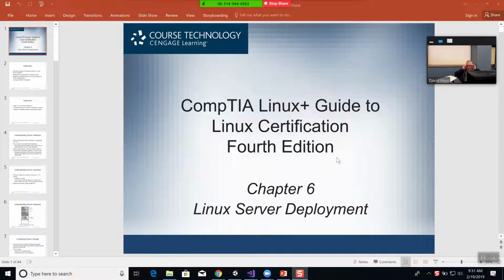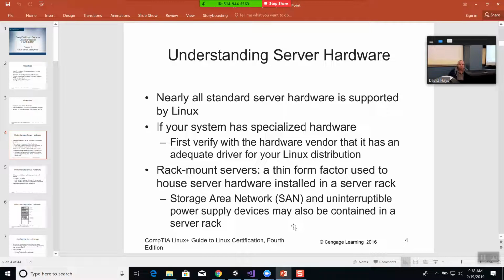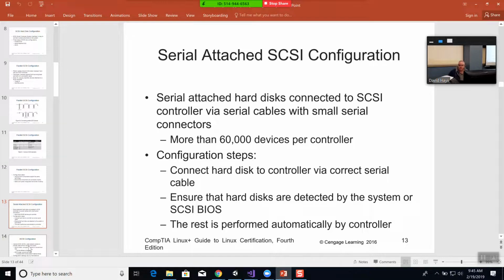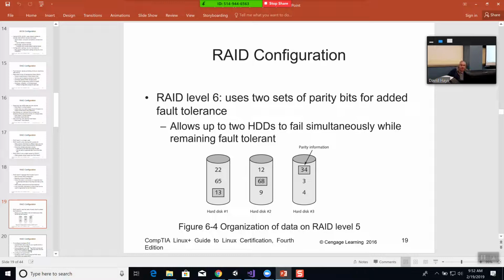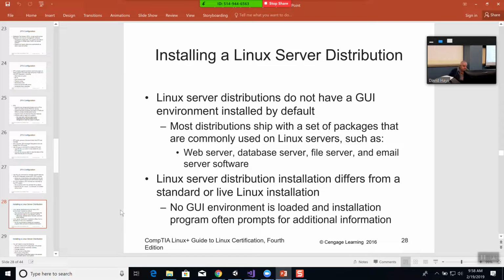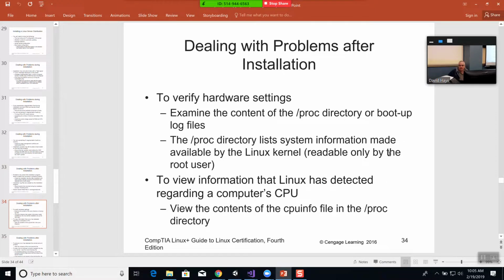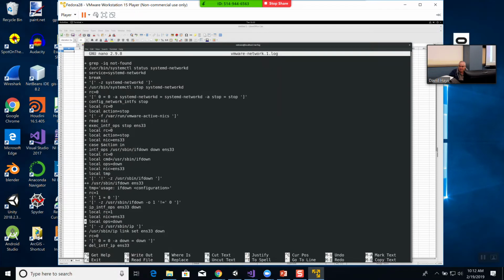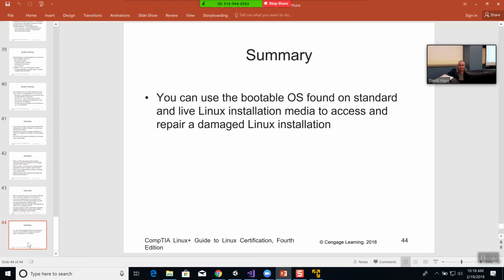Introduction to Linux - Class Session - 2/19/2019